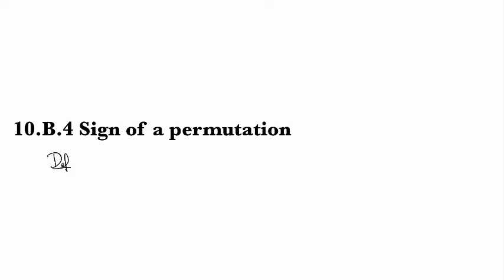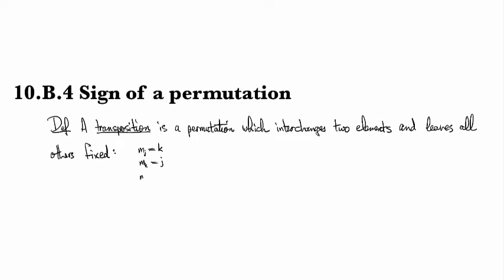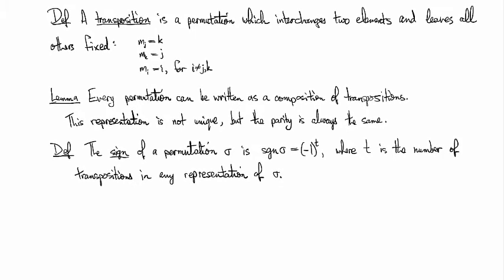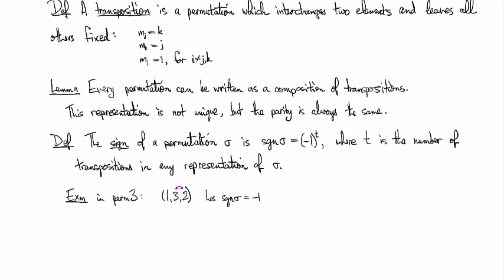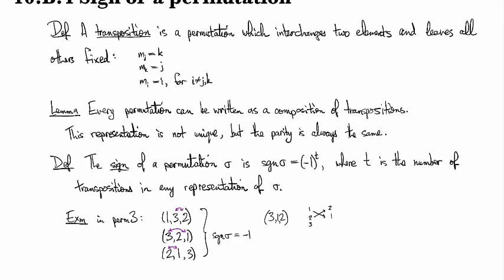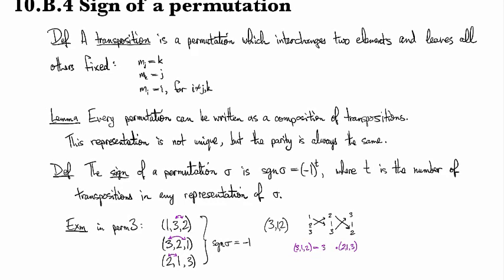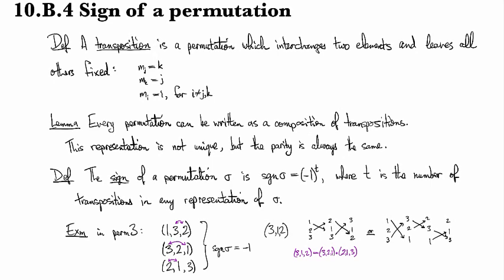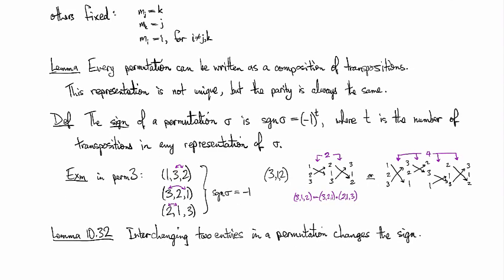10.B.4 Sign of a Permutation